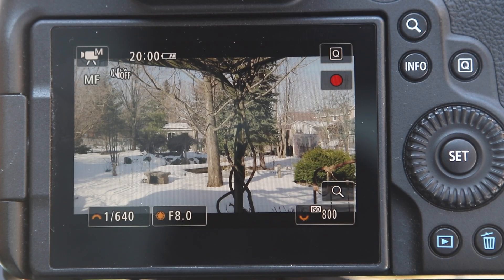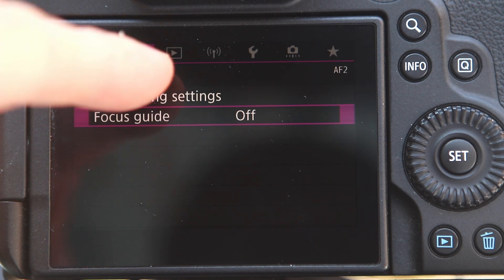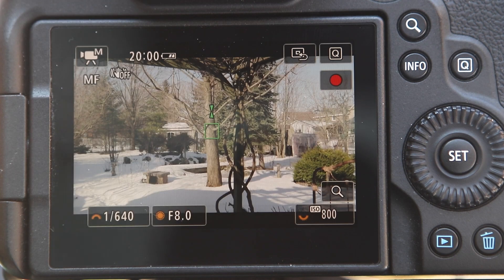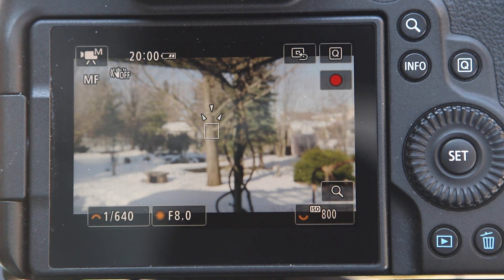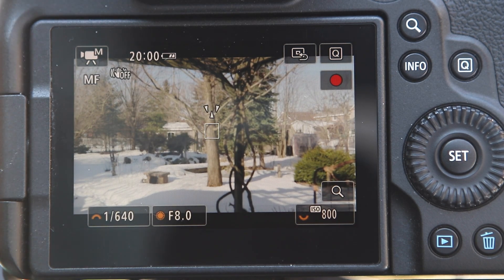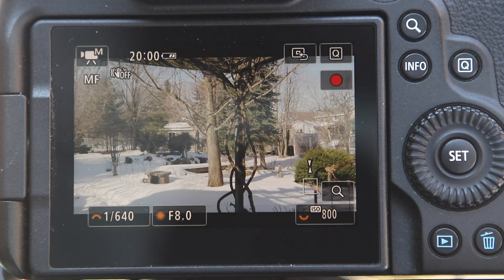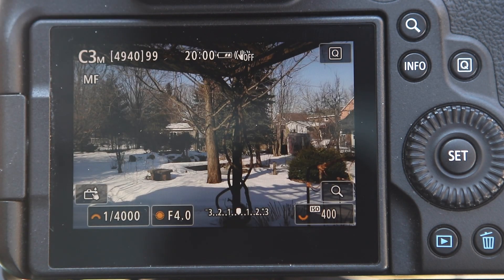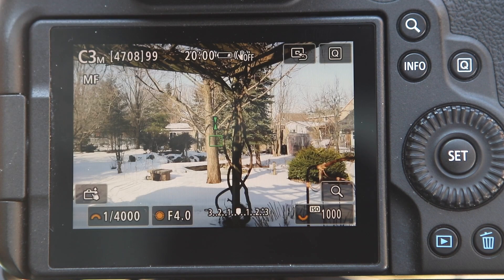Canon Camera Manual Focus Guide Assist Feature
There's a great feature in the newer Canon Cinema and Mirrorless cameras that helps with Manual Focus!  In this video I show you how to use the Canon Camera Manual Focus Guide Assist Feature.  I hope it helps!!